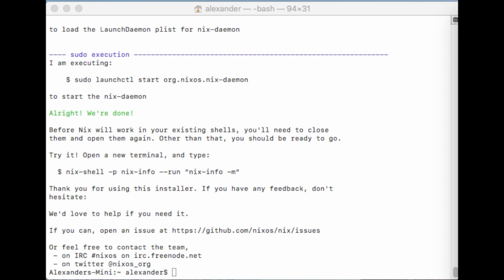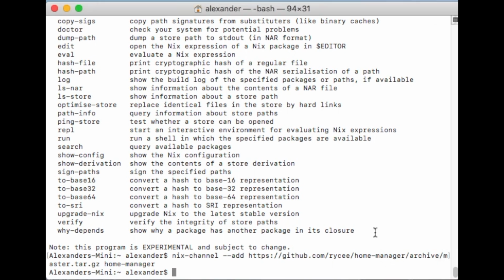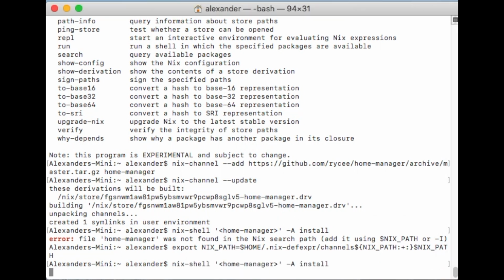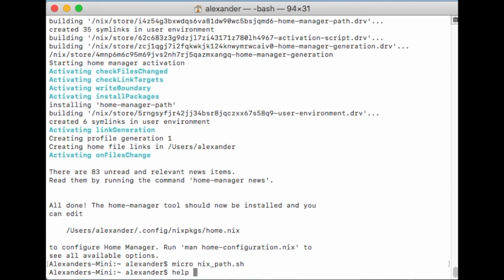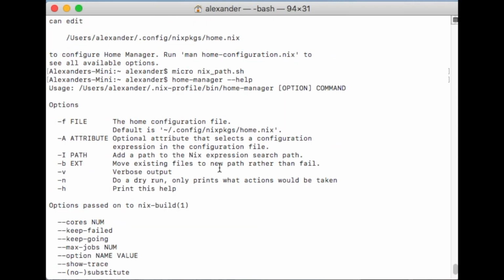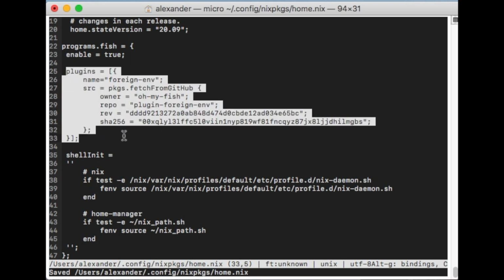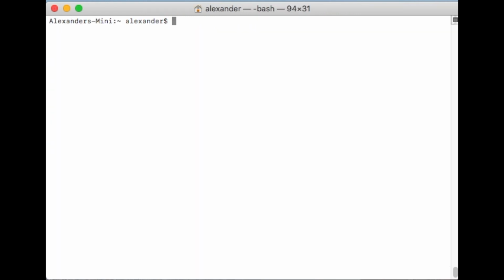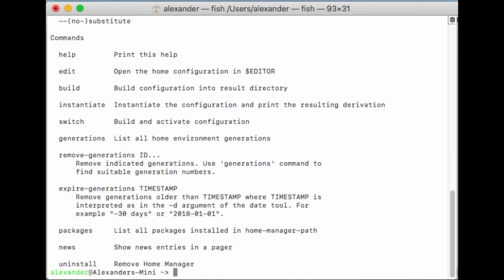Nix with home-manager and fish-shell on macOS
Quick tutorial on how to set up nix with home-manager and fish on macOS.